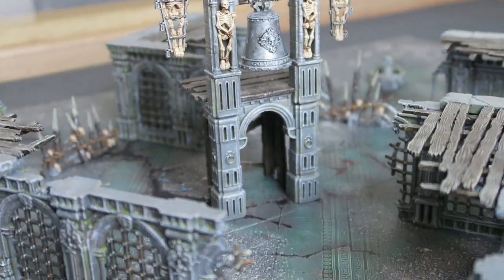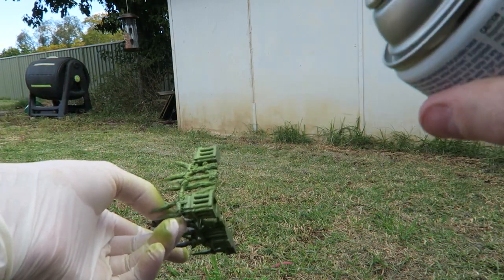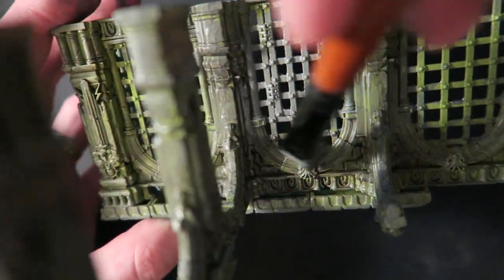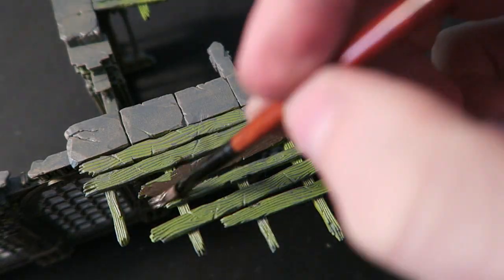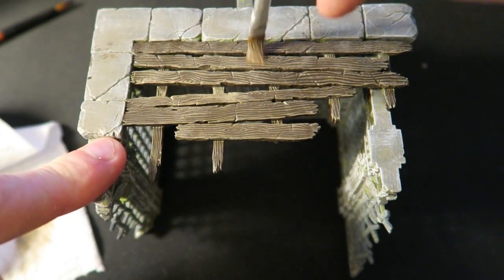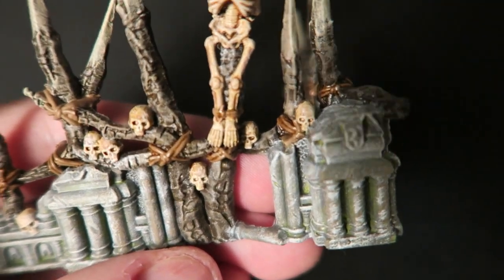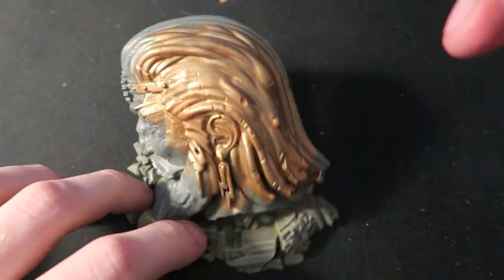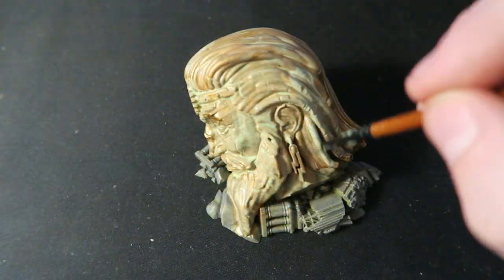Warhammer - Warcry - Scenery Painting Guide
In this video, I show you how I painted my scenery from the Warcry base set.
I am by no means a professional, in fact, this is the first time I have painted any Warhammer.

Hopefully, some of these ideas or techniques are helpful to someone.